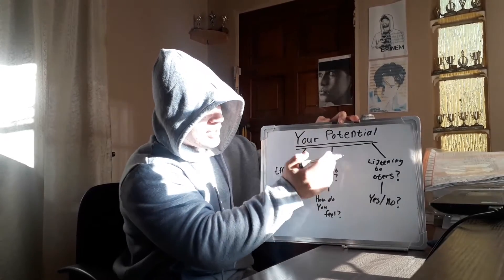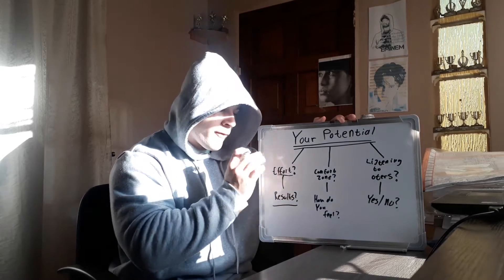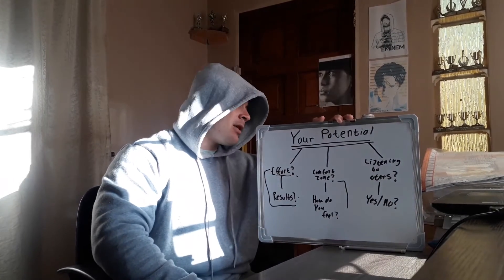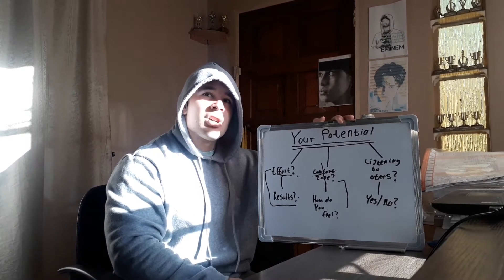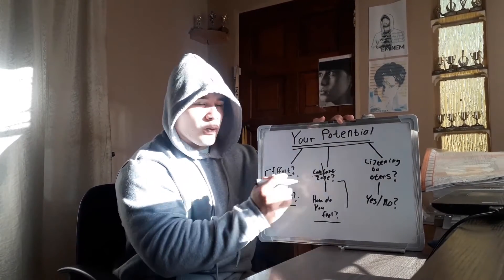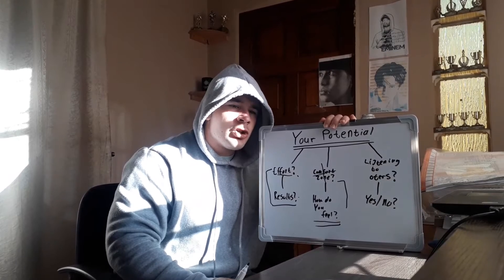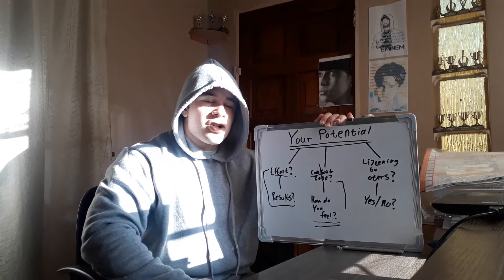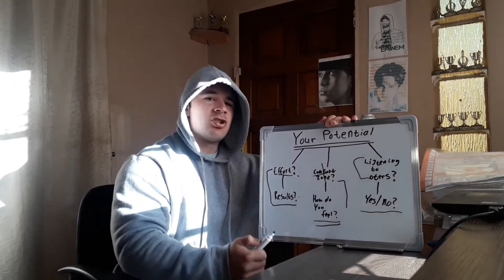YOU'VE GOT POTENTIAL! - THE LIFE VLOG EPISODE 8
In this episode of the Life Vlog, we talk about the potential that is locked up in each one of us.  To realise this potential, there are certain aspects that we must pay attention to, which we're going to learn about in this episode.